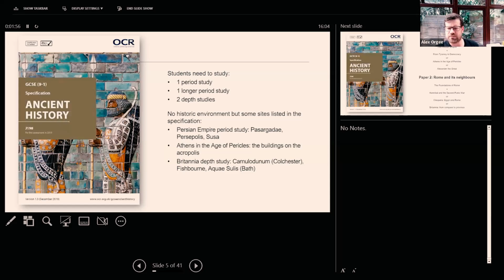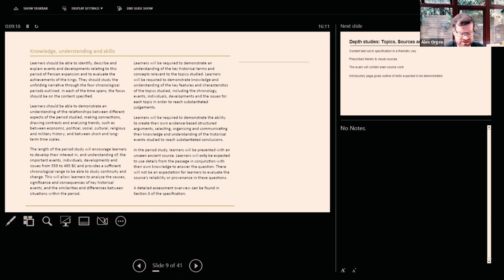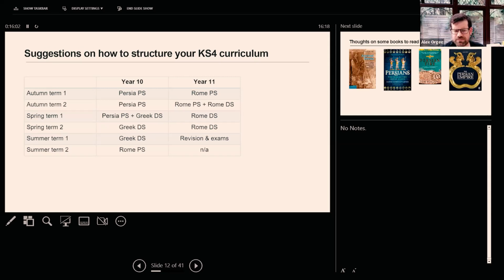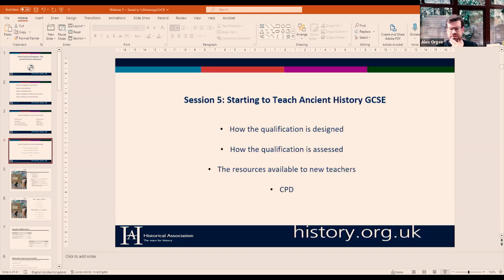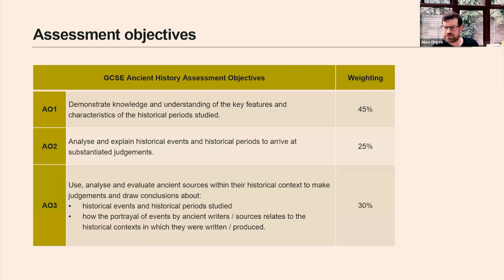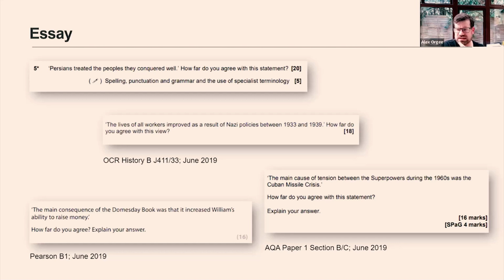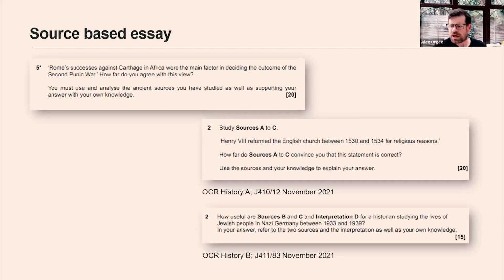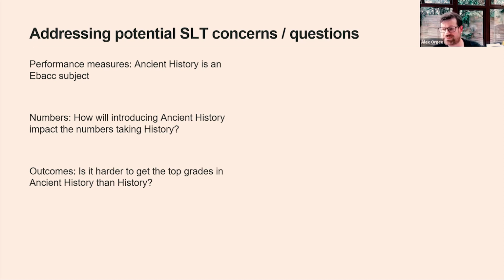CPD: From Cyrus to Cleopatra: starting to teach GCSE Ancient History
From Cyrus to Cleopatra: the ancient history adventure

Session 5: starting to teach GCSE Ancient History

Delivered in collaboration with the Historical Association and OCR